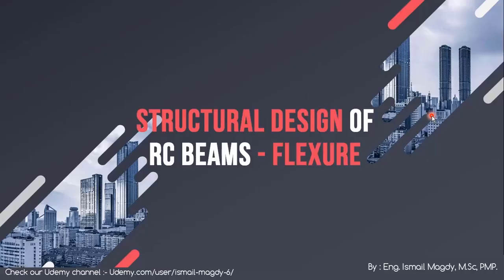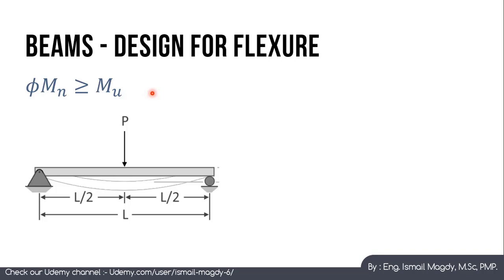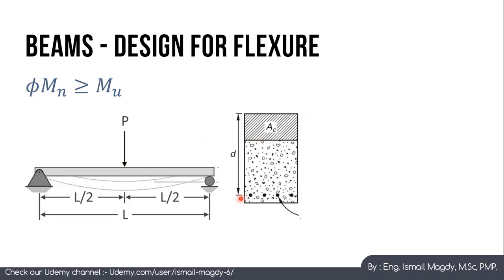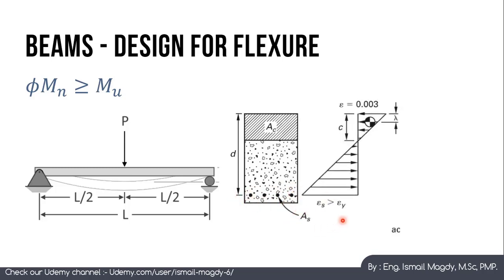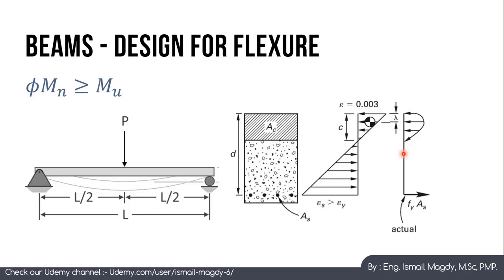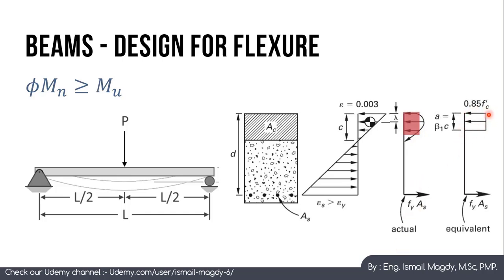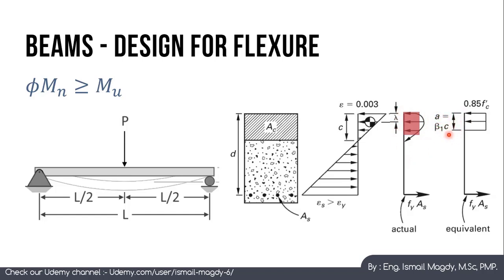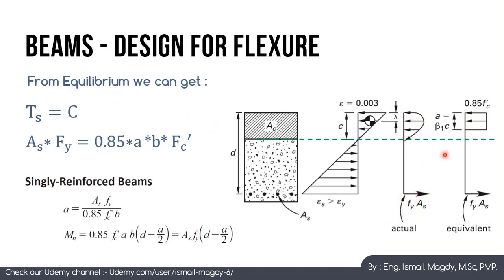Structural design of RC beams - Flexure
For the full course, visit UDEMY course in below link